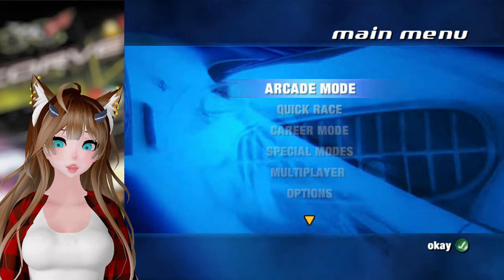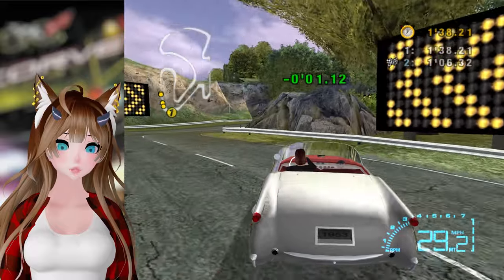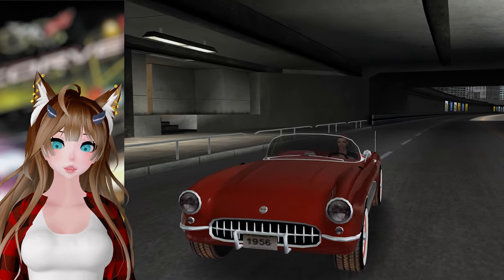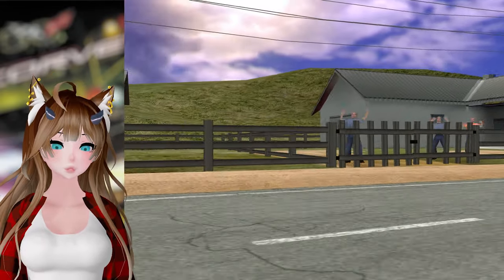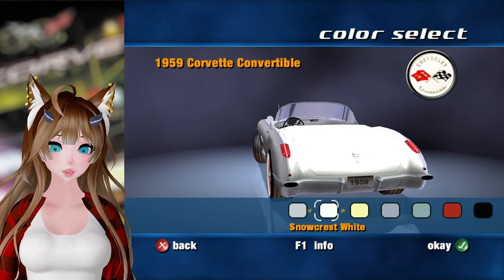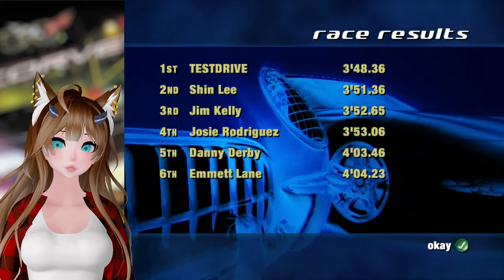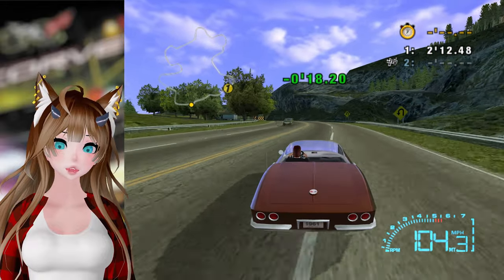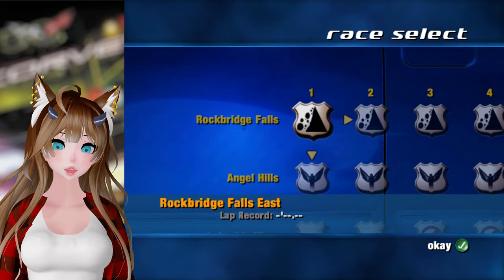Corvette: 50th Anniversary [PC] - Part 7 || Amateur Arcade - C1 (Let's Play)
back to the classics

0:00 - Intro
2:20 - Rockbridge Falls Alternate West - 1953 Corvette Roadster
7:10 - Angel Hills West - 1956 Corvette Convertible
12:05 - Smoke Creek East - 1955 Corvette Roadster
16:05 - Pacific Straits Alternate West - 1959 Corvette Convertible
21:35 - Lakeside View East - 1961 Corvette Convertible